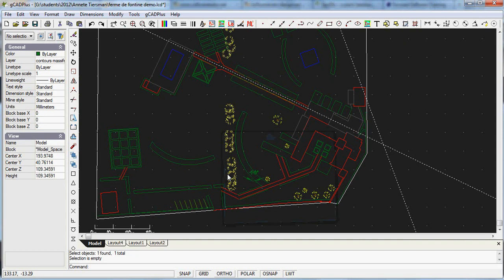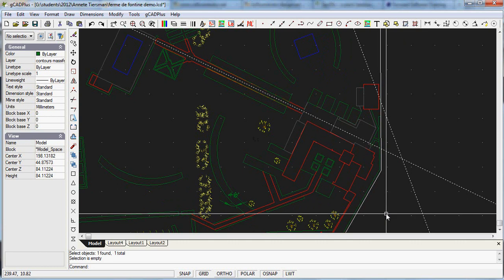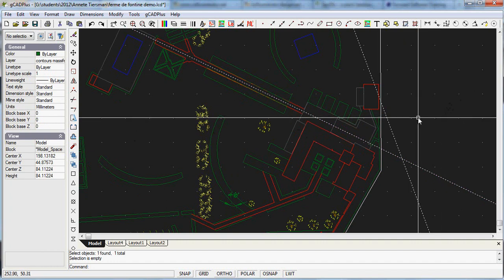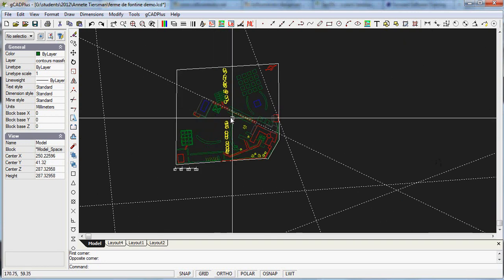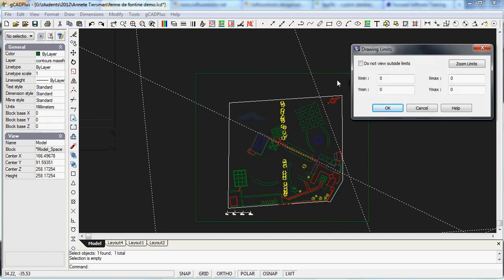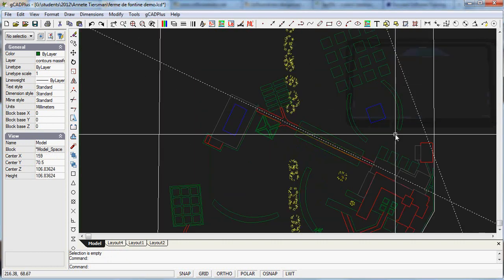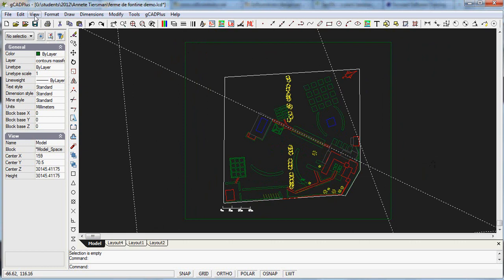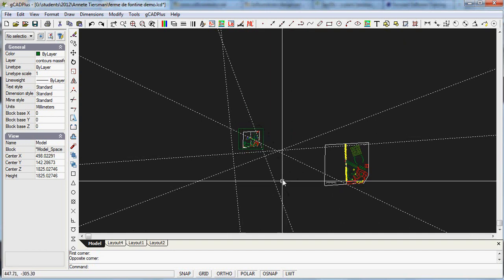Using the set limits option in gCADPlus drawings